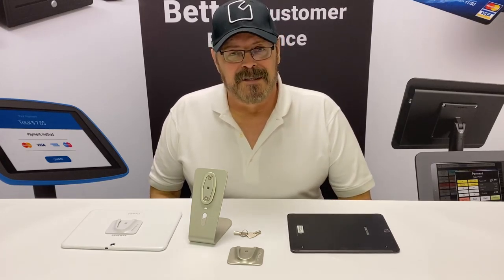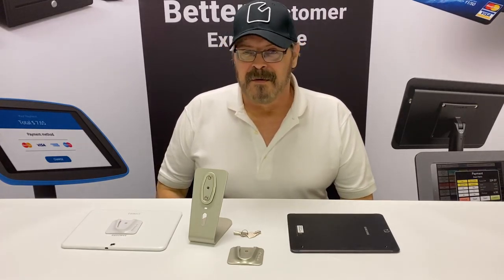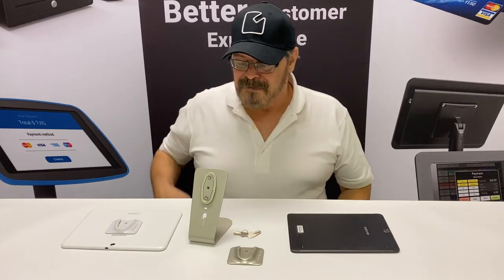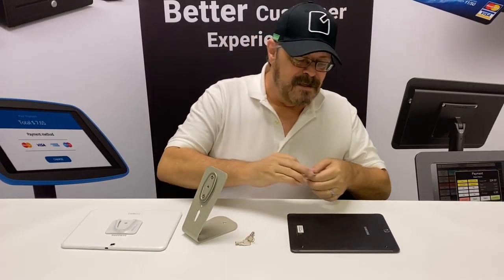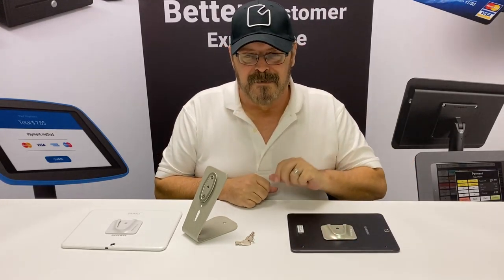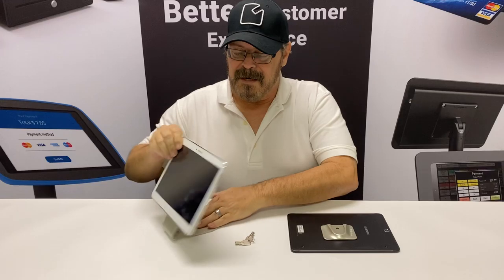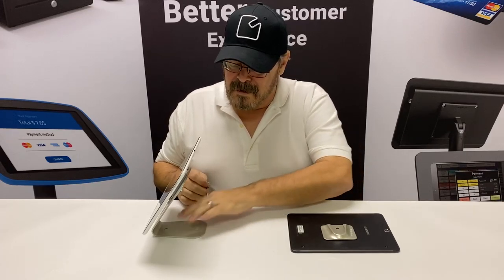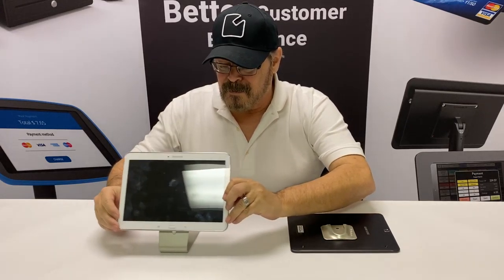HoverTab - Universal Security Tablet Lock Stand | Maclocks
HoverTab is a Universal Lockable Display stand for any Tablet or Smartphone. Used today in thousands of stores, restaurants, offices, administrations, hotels, etc

The clean looking design Hover Tablet stand is a one of a kind product that can provide you with a simple clean way to securely display your tablet.

The HoverTab is a two-part system, the first being an adhesive steel plate that connects to the back of the iPad, Galaxy Tab or smartphone. The second is the six-inch high stand, sloped at a 60-degree angle for an optimal viewing angle and has 4 inch base for stabilized balance no matter the connected device.